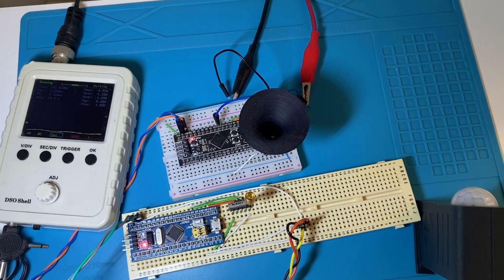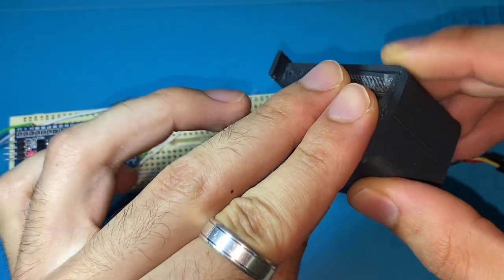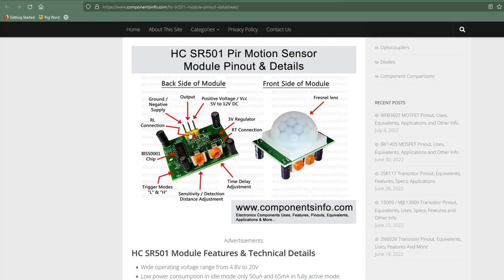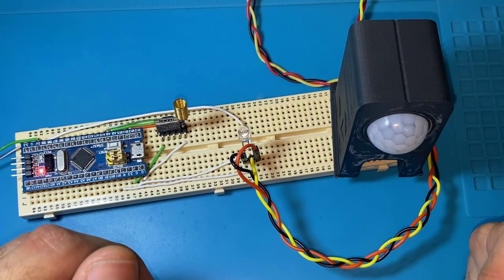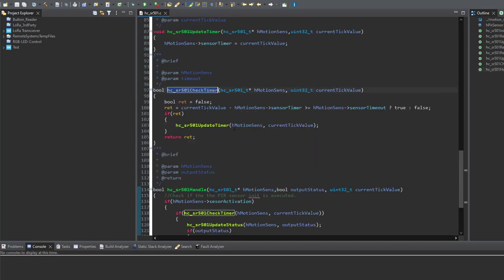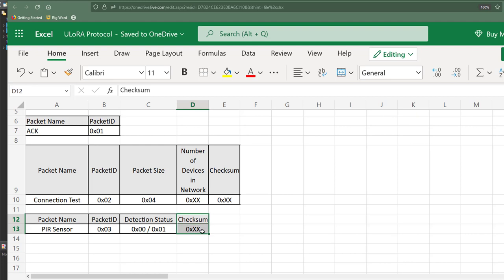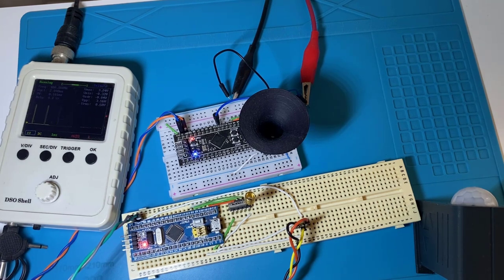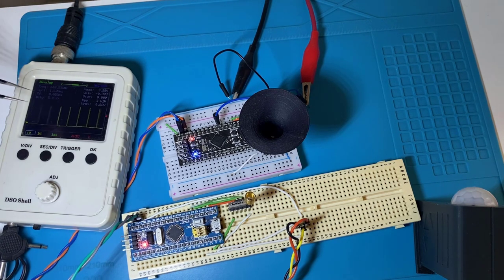STM32 LoRa Wireless PIR Motion Sensor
A simple wireless PIR motion sensor is designed and build over LoRa. the project includes 2 board with to STM32 MCUs. One of them is interfacing a PIR sensor and the other one emulates siren sound using a buzzer. Two MCUs are communicating witlessly over LoRa